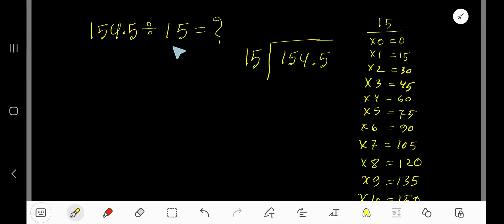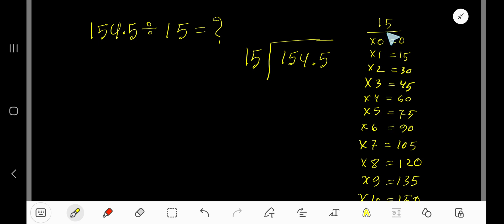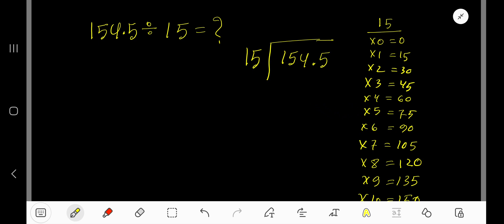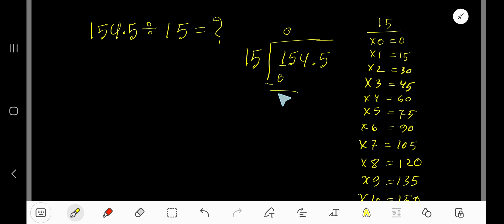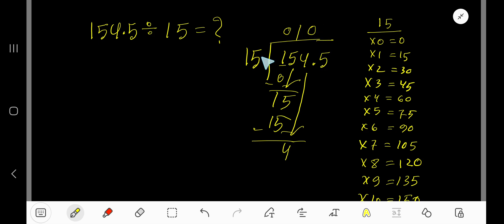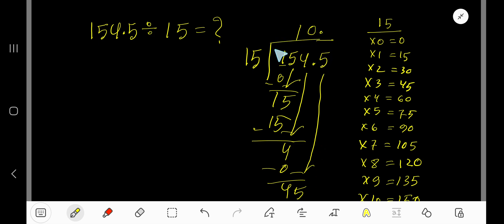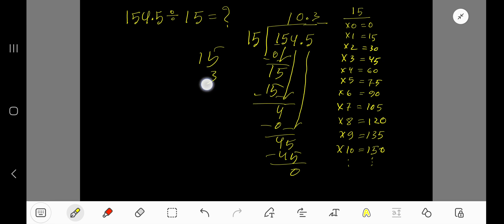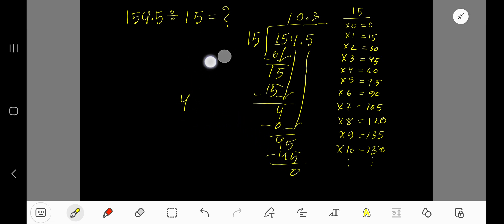154.5 Divided by 15 ||How do you divide 154.5 by 15 step by step?||Long Division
154.5 Divided by 15 || 154.5 ÷ 15 ||How do you divide 154.5 by 15 step by step?||Long Division